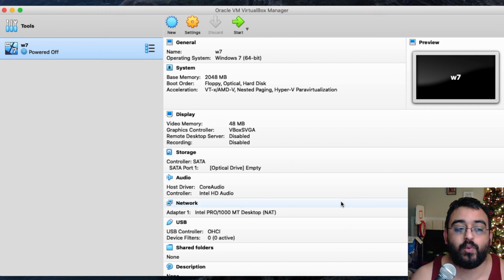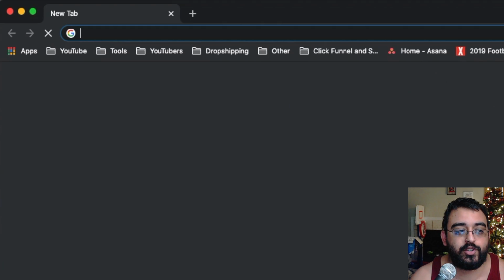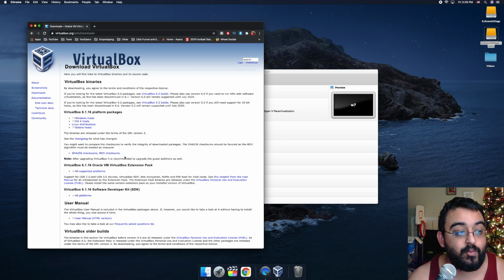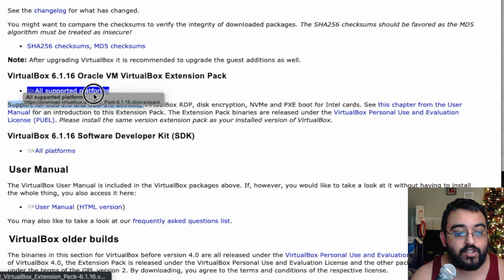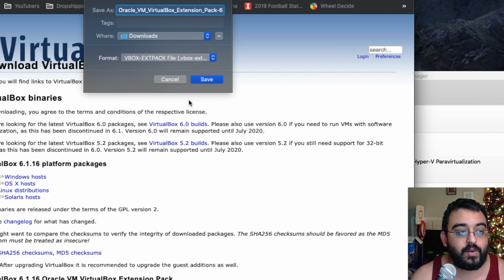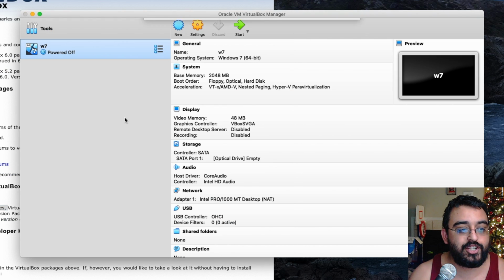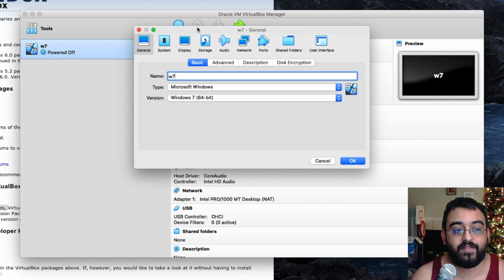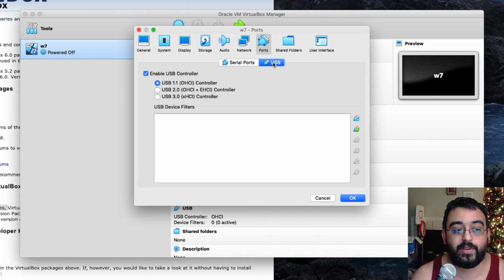Installing Virtualbox 3.0 USB Feature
Follow us on:
Blazin Tech

Vlog Channel
RJ Everett Vlogs